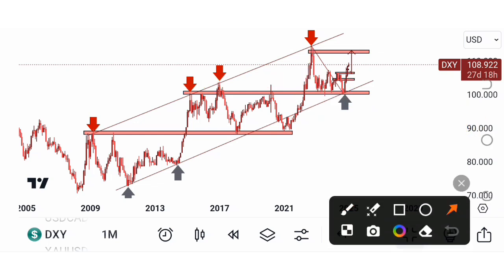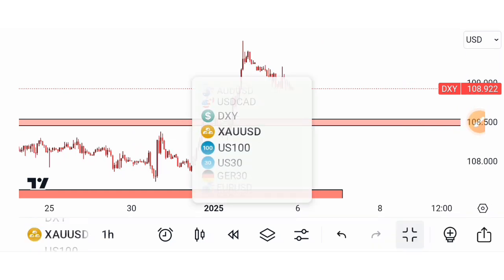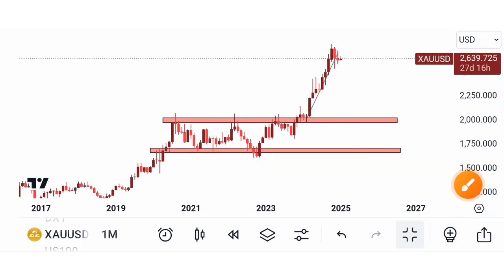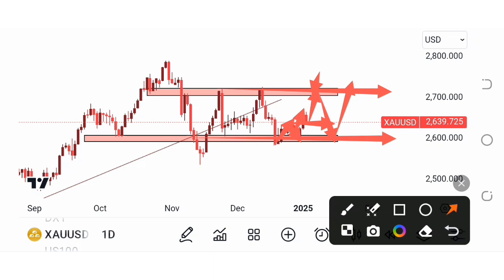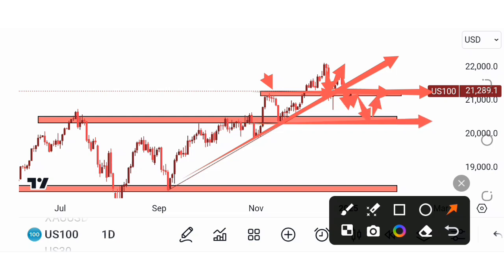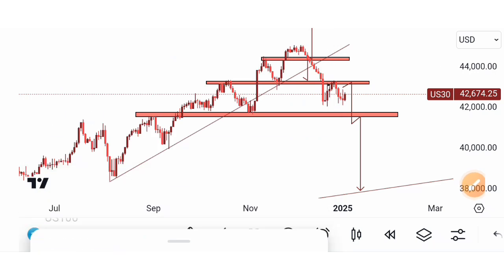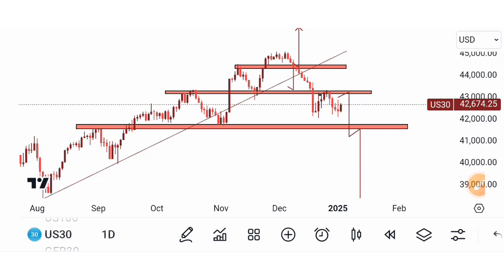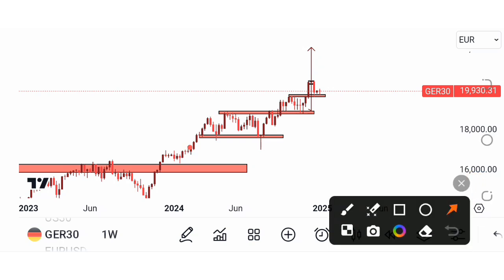WEEKLY MARKET OUTLOOK FOR DXY,GOLD,US30,US100&GER30 (06 to 10 JANUARY 2025)forex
Hello traders welcome back to another weekly forecast video and the first for 2025.first I wish all of you a wonderful year ahead and I hope you all reach your full potential this year.

In todays video I'll be analysing 5 instruments namely the
DXY (BULLISH) 00:00
GOLD (BEARISH) 01:47
US100 (BEARISH) 03:48
US30 (BEARISH) 05:09
GER30 (BULLISH) 06:38

trading is risky and you're most likely going to loose money so unless you're financially and mentally prepared for such then step away.

I am not liable for any losses uncured.